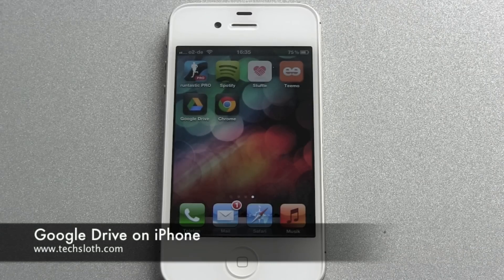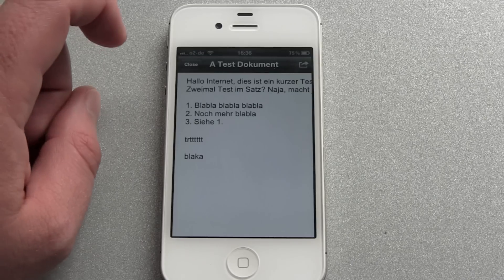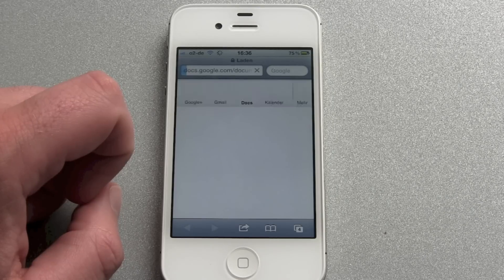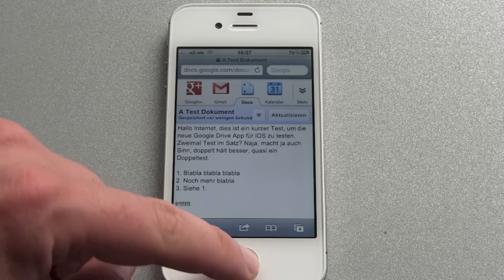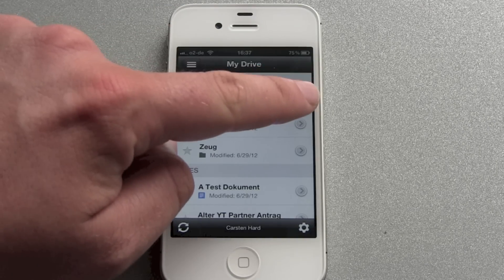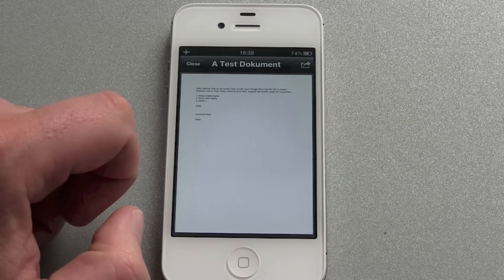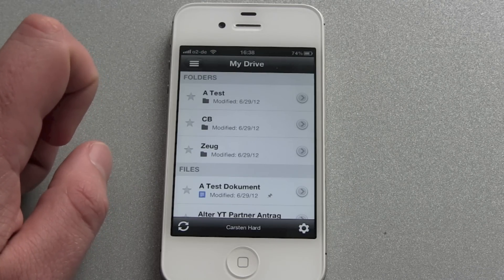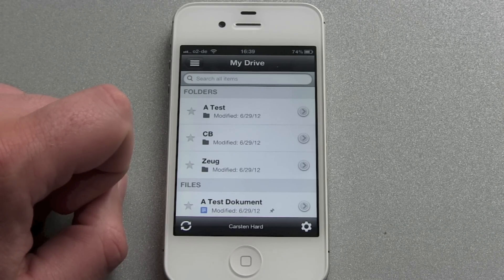New Google Drive iOS App on iPhone Test